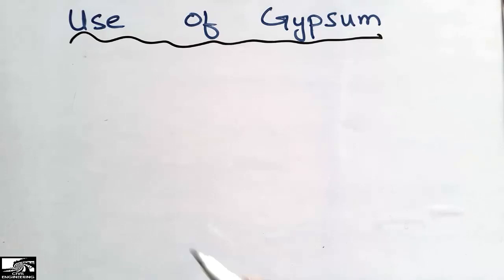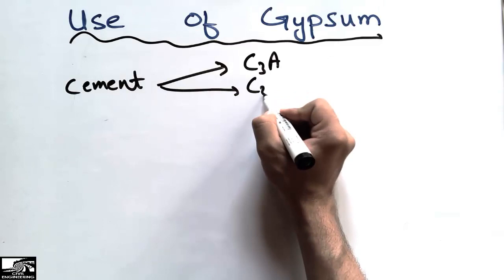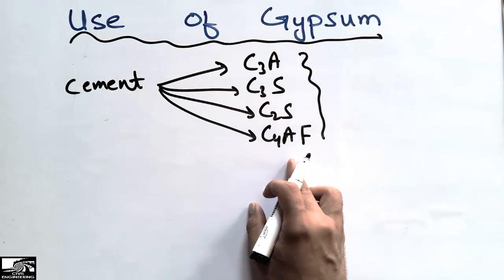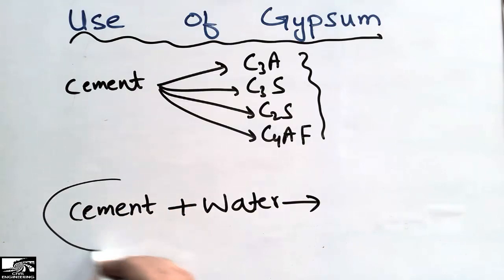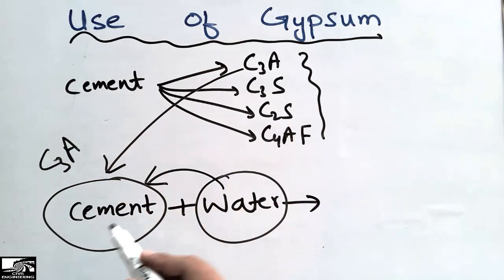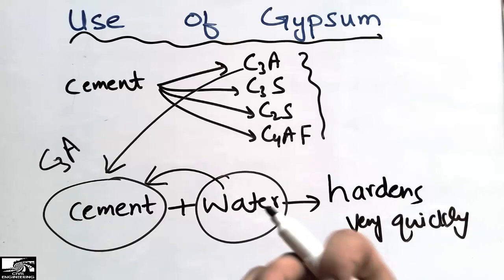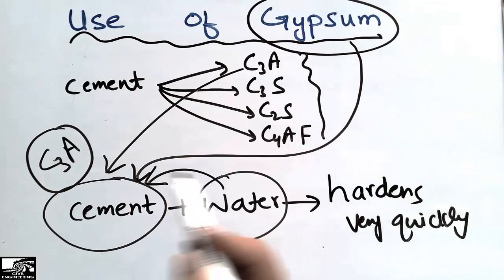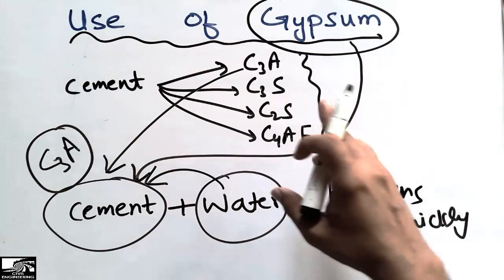Why Gypsum is added to cement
This video shows that why we add gypsum while manufacturing the cement. Actually there are four basic complexes which forms the cement, These are

Tricalcium silicate
Dicalcium silicate
Tricalcium Aluminate
Tetracalcium aluminoferrite

In these four complexes the Tricalcium aluminate is the one which makes need of gypsum to be added to the cement. The tricalcium aluminate reacts with the water too rapidly and it hardens the cement very quickly, so there is no enough time for cement to work. So we add gypsum so that the hardening rate of cement is in control limit, and we can make workable cement mix.